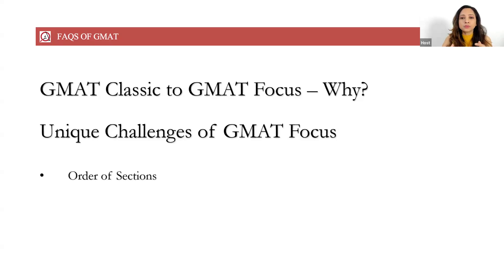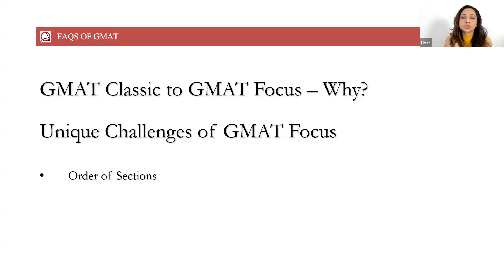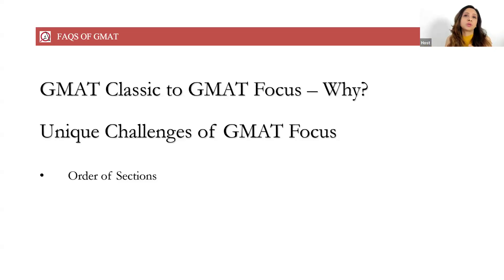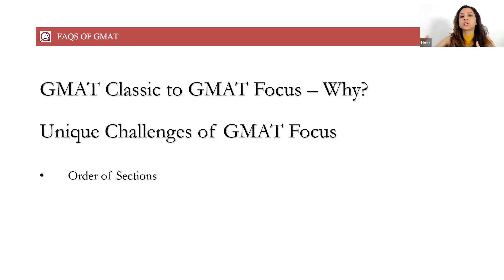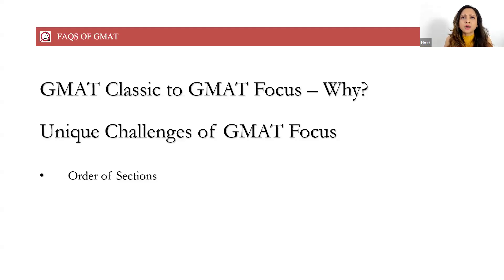What Order of Sections to Select on GMAT? Quant-Verbal-Break-DI or DI-Break-Verbal-Quant etc.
We discussed this often asked question in our last webinar.